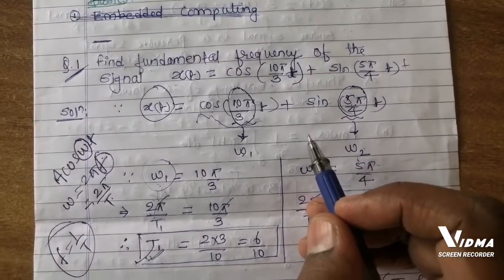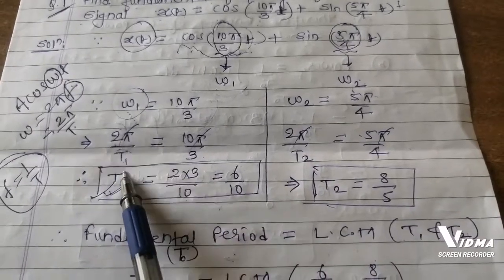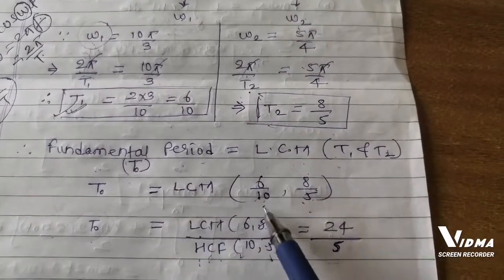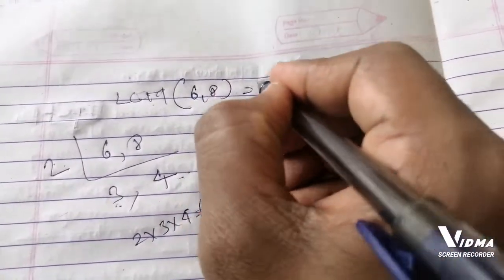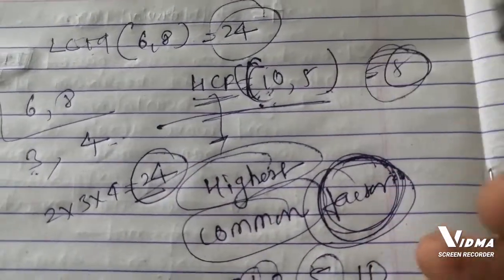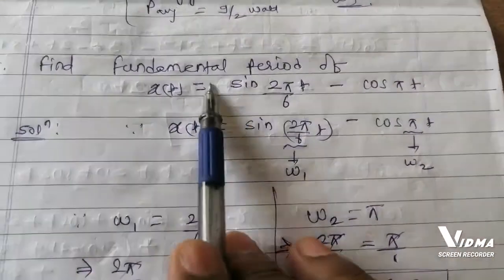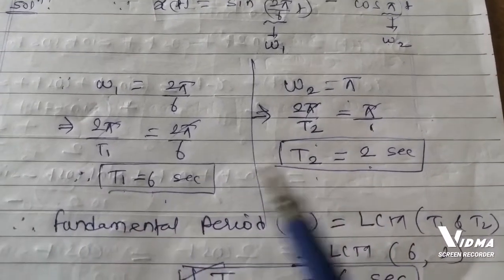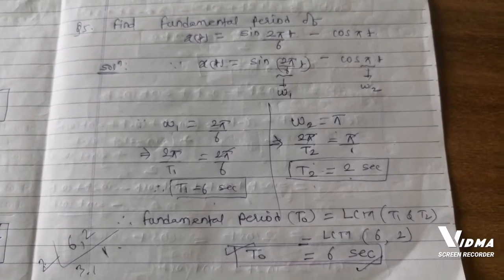Fundamental Frequency and Time Period @Signals and Systems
This Video is based on Fundamental Frequency and Time Period.